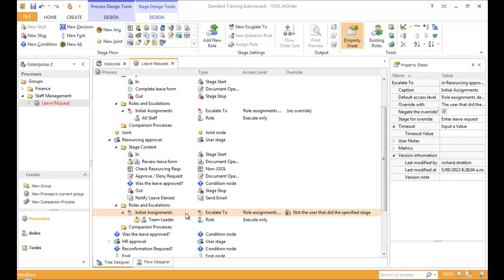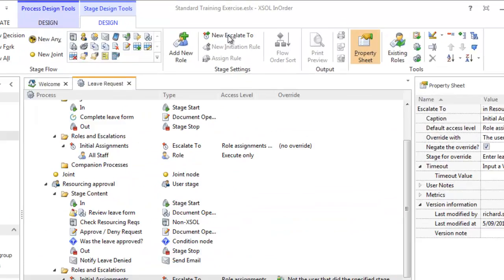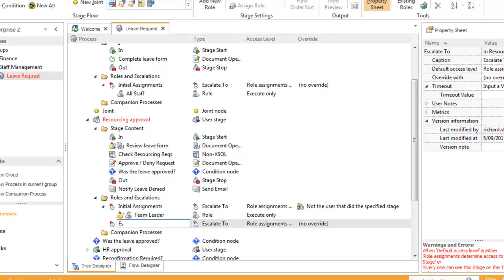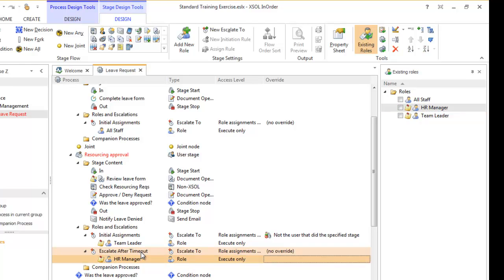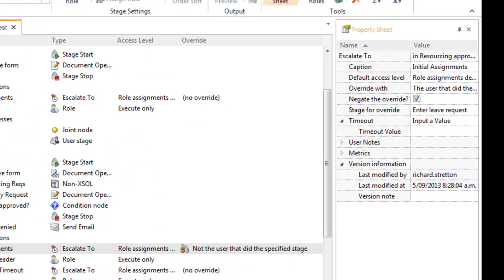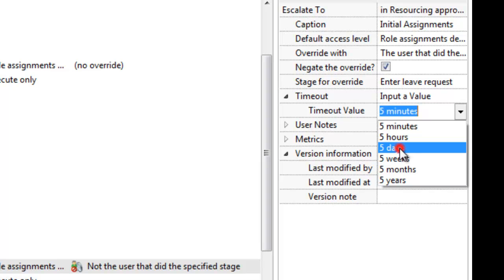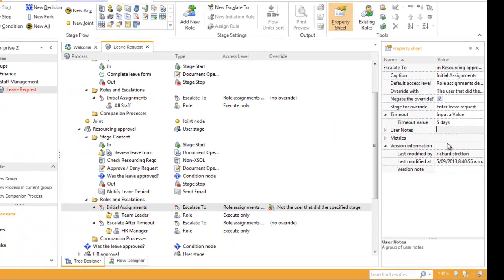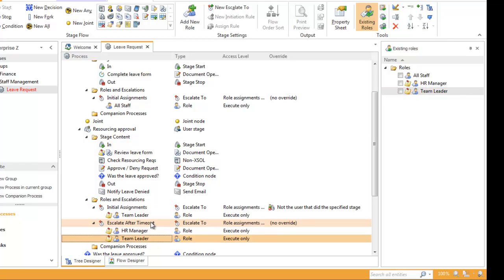XSOL InOrder 5 - Using Roles Pt6: Role Based Escalation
Creating Escalation levels so that if a deadline is not met you can identify whose responsibility it is to make sure the work is undertaken.